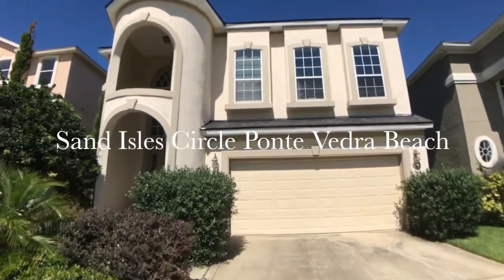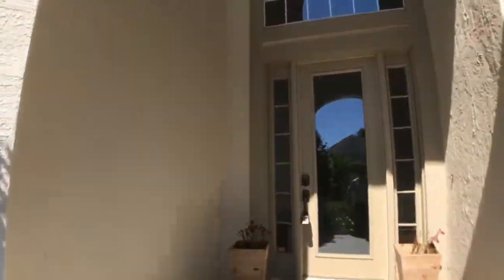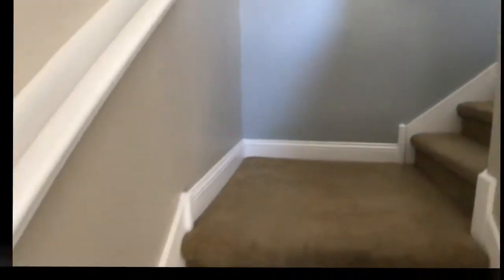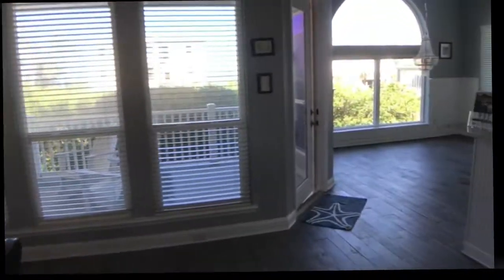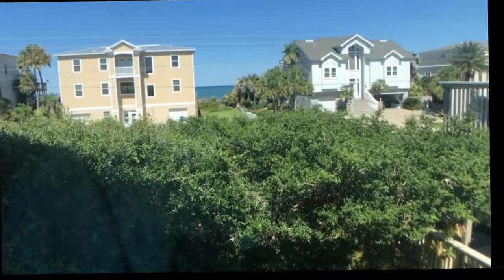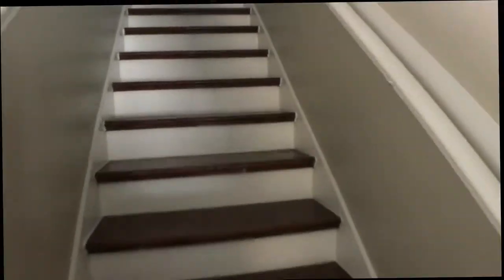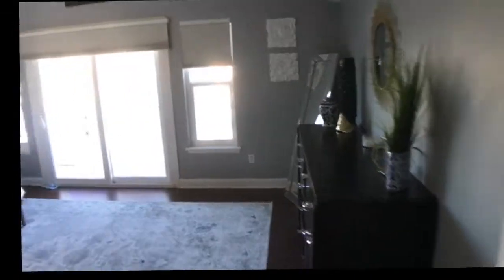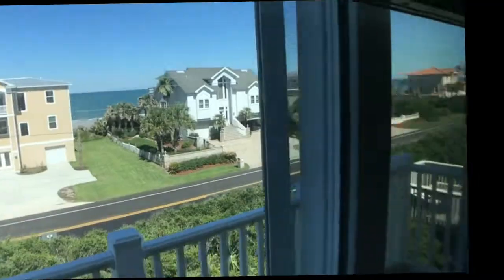676 Sand Isles Circle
Rent in paradise! This beach house is packed with style and views throughout. Gourmet kitchen featuring newer stainless steel appliances, quartz counter tops, and new hardware. Living room has gas fireplace with new marble tile surround, mounted speakers, new wood grain tile, new light fixtures, and fresh paint. 3rd floor master suite has new hardwood floors and private balcony to take ocean and Guana views. 3 outdoor living spaces, built out separate storage area for your beach gear, and even a dumbwaiter for your groceries! Located in Turtle Shores, South Ponte Vedra's premier neighborhood! Amenities feature gated access, beach tunnel-no crossing A1A, community pool, spa, tennis and playground. (professionally managed by Elite Realty Group)